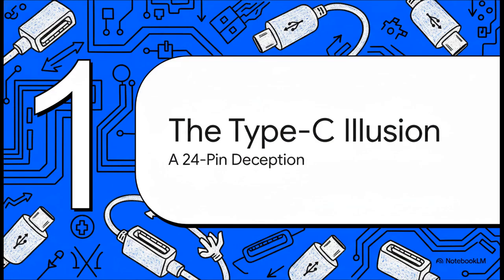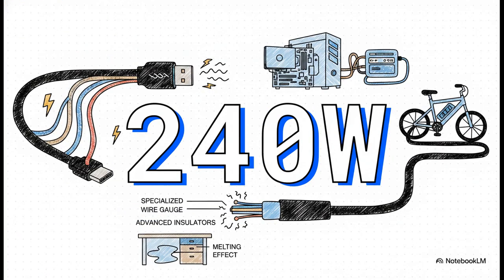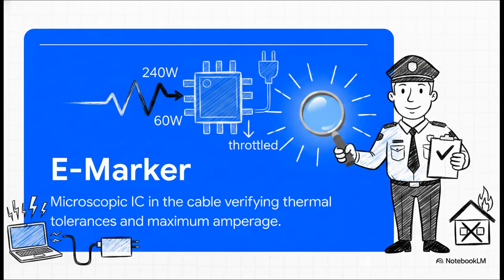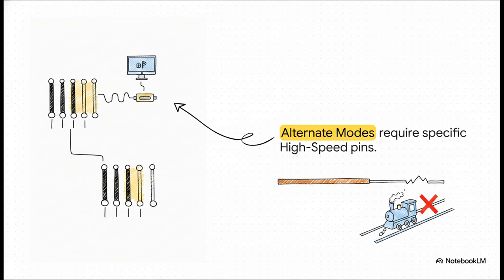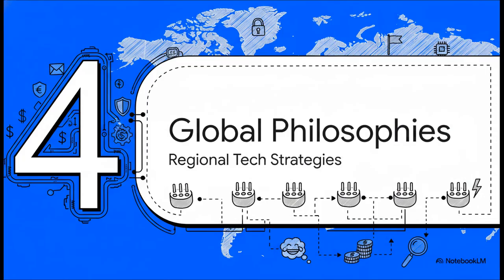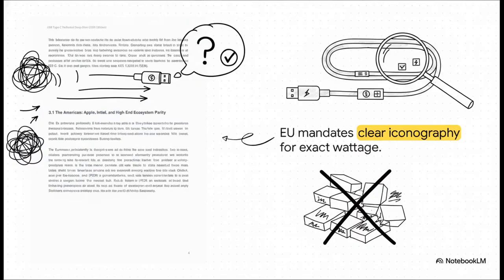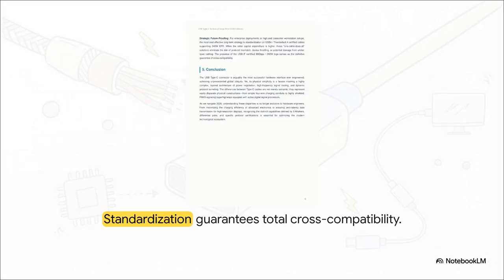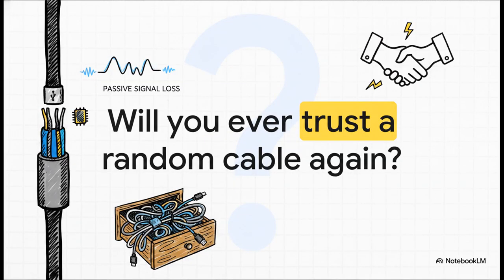240W USB-C vs Cheap Cables: Why Your USB-C Cable is Ruining Your Setup?The Dangerous Truth Revealed!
Think all USB-C cables are exactly the same? Think again!In today's video, we deconstruct the extreme variances present in ostensibly identical Type-C cables. While the physical homogeneity of the 24-pin oval connector makes them look identical, they hide a labyrinthine ecosystem of underlying protocols. We break down the massive performance gap between a basic USB 2.0 cable restricted to 480 Mbps and a fully-featured USB4 v2.0 cable capable of 80 Gbps to 120 Gbps using advanced PAM3 signaling.

Did you know that any Type-C cable designed to carry more than 60W MUST incorporate a microscopic E-Marker chip? Without it, your system safely defaults to 60W to prevent catastrophic thermal runaways and electrical fires. We also explore how the Power Delivery 3.1 Extended Power Range (EPR) is pushing limits to 240W (48V at 5A) , why plugging your laptop into a monitor might result in a frustrating black screen due to missing High-Speed pairs for Alternate Modes , and how regional philosophies across the Americas, Europe, and Asia dictate the durability, cost, and proprietary charging speeds of the cables you buy.